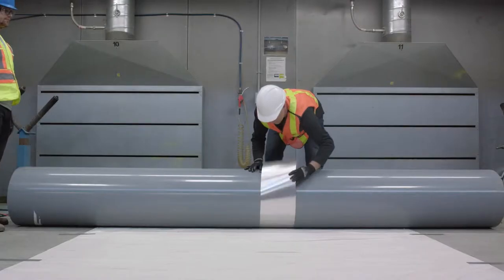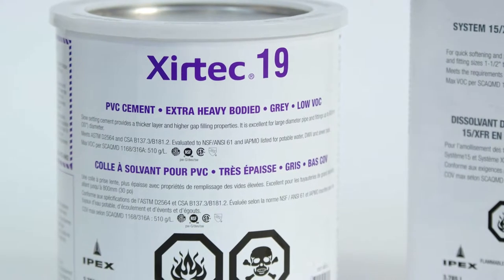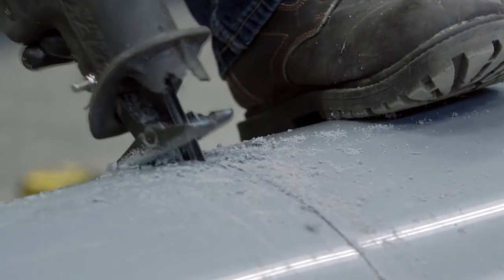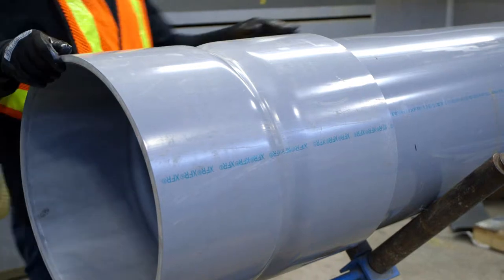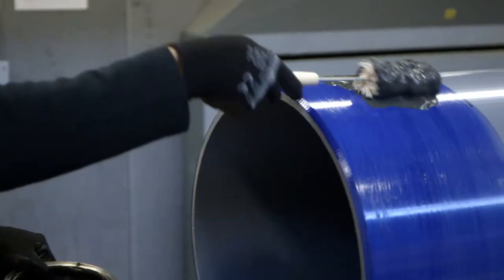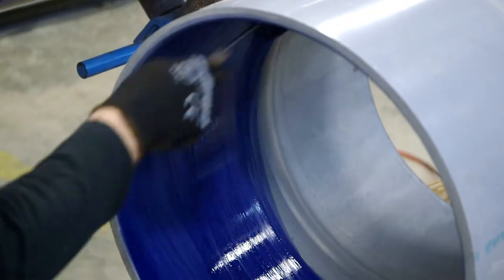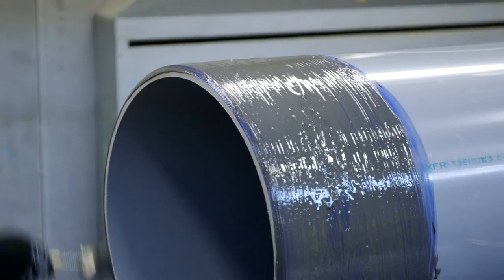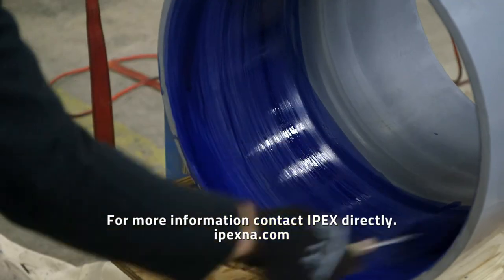Large Diameter System XFR® 14" – 18" is Now Available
IPEX is proud to announce that System XFR is now available in 14", 16" and 18" diameter pipe and fittings. This is a welcome extension to our DWV family of products, including System 15®, Drain-Guard(TM) Double Containment, and MJ Grey(TM) Mechanical Couplings.